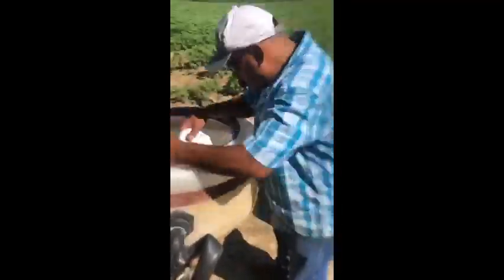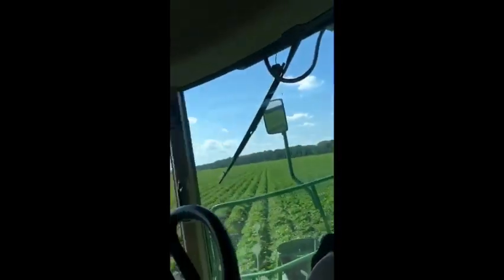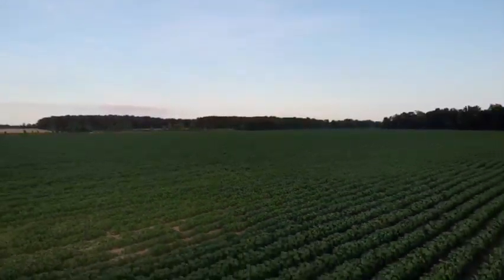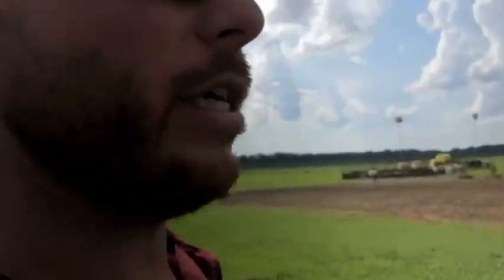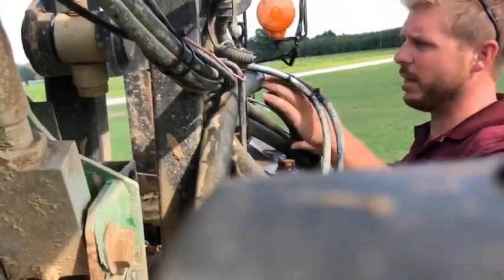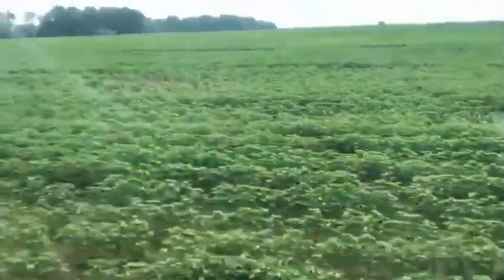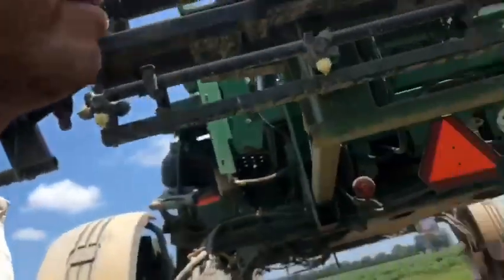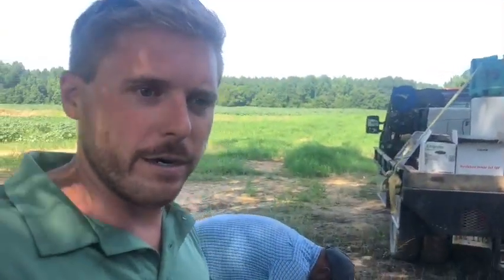What to Spray, When to Spray, and Why..... Farming Cotton in Mississippi (All Summer Long)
Mid Summer application of herbicide, insecticide, and growth regulator on a large cotton farm in Mississippi

Double B Farms
Ford F-350
KBH water wagon

Spray Days.